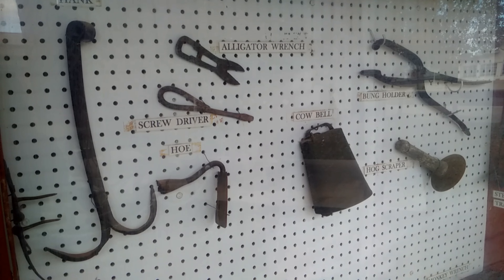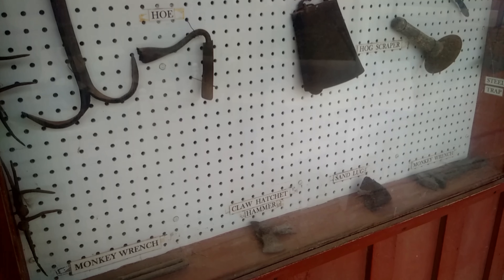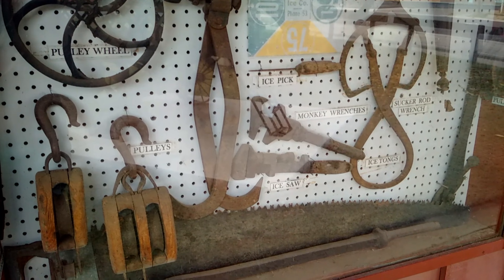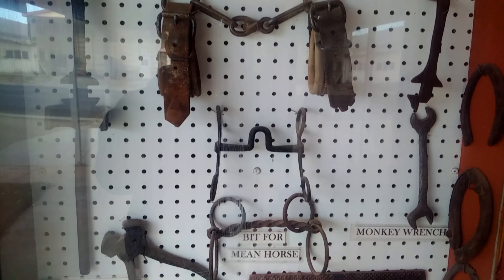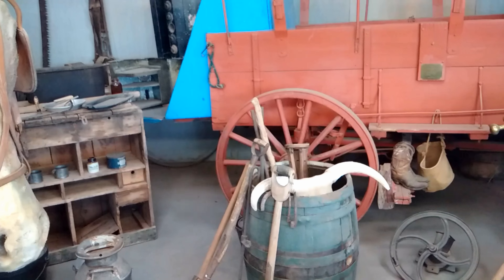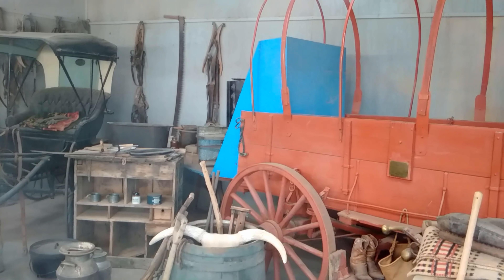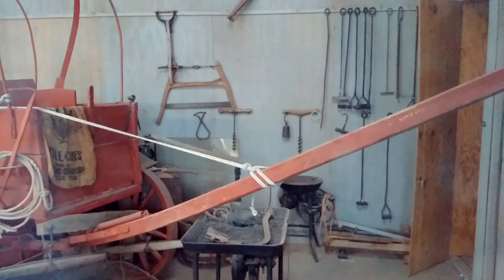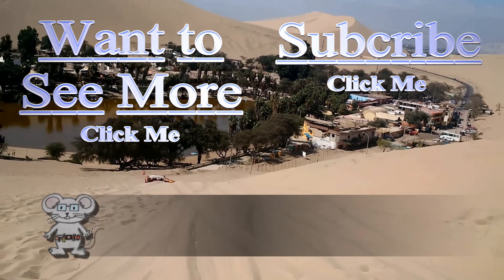Ranching (2) Square House Museum in 4K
This display shows the typical tools used by the early ranching days in Texas.